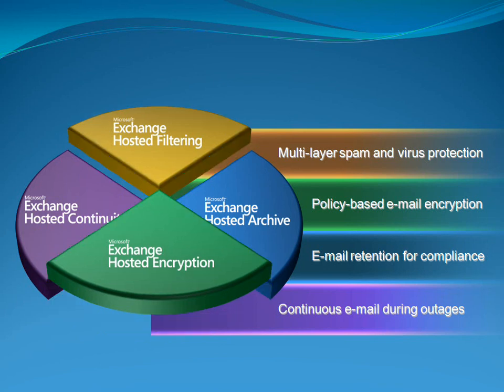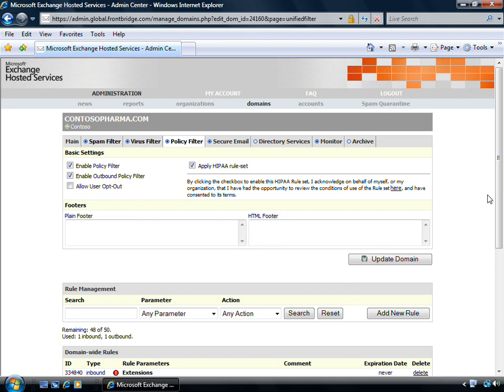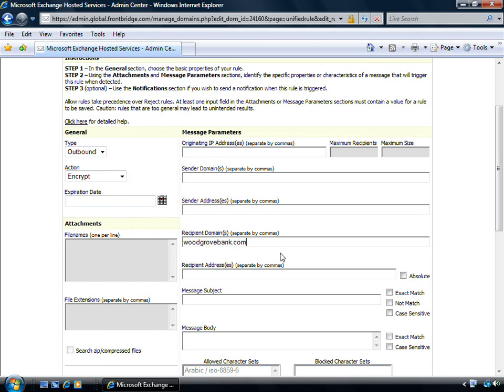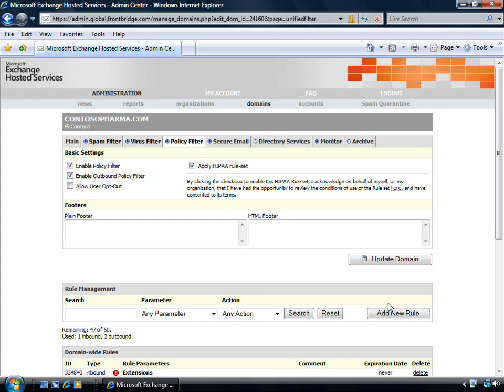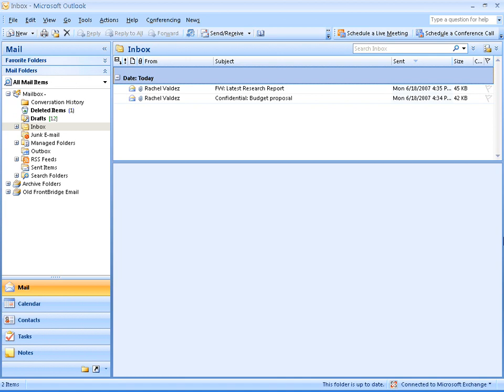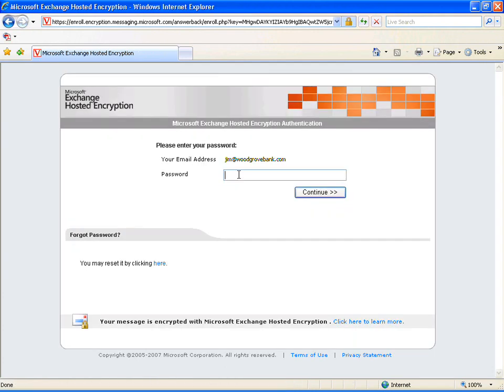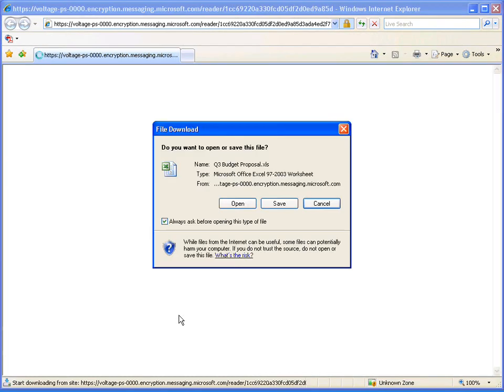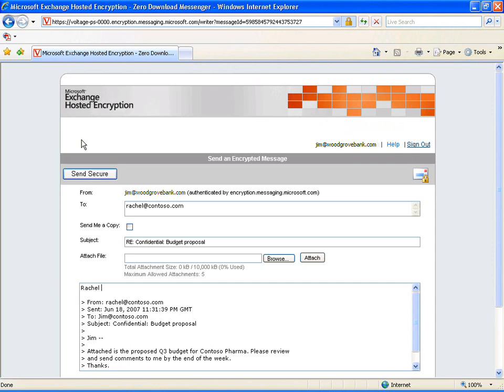Encryption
Hosted Encryption